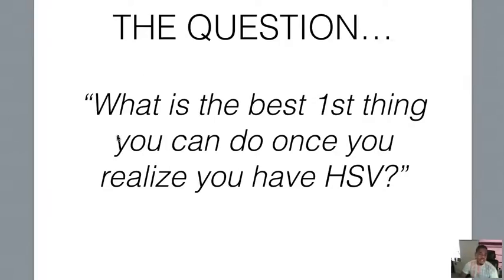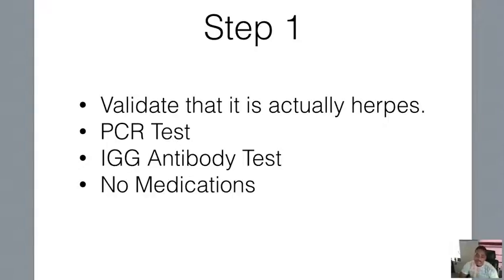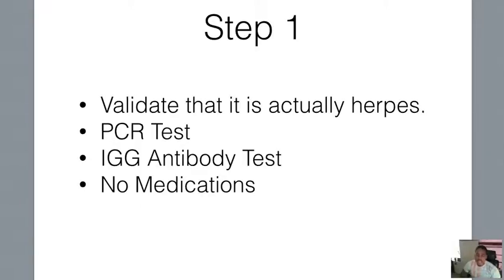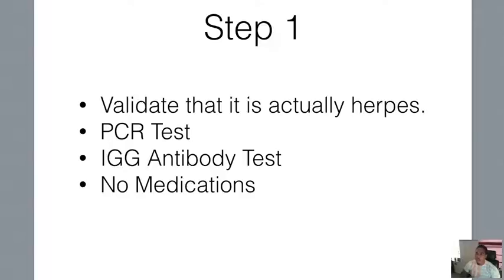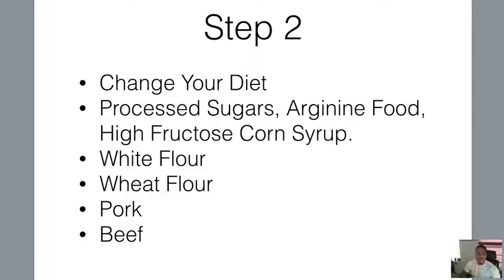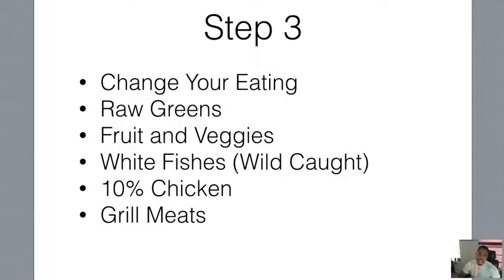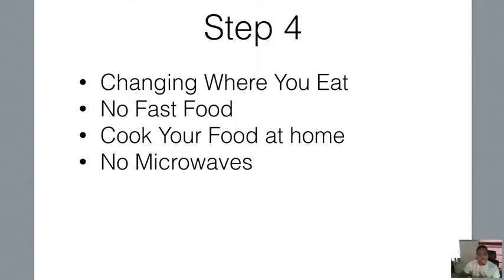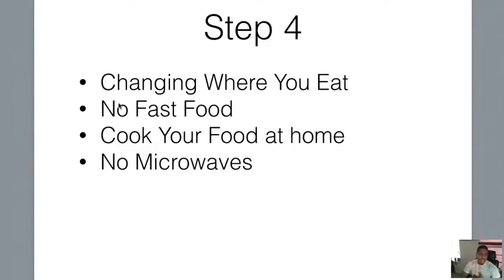4 Step Initial Contraction Herpes Formula